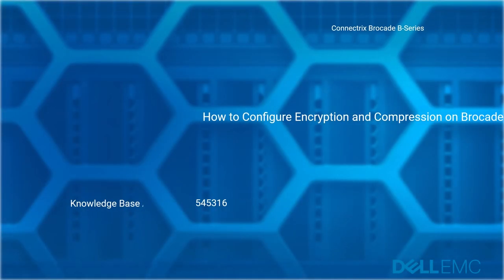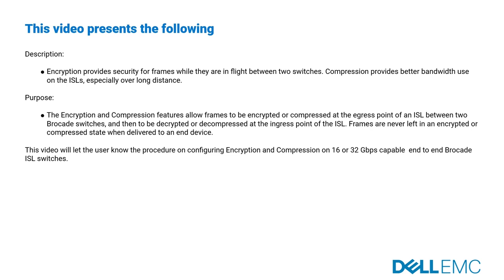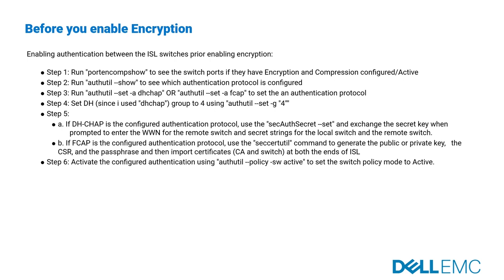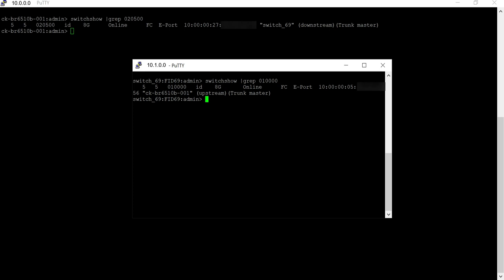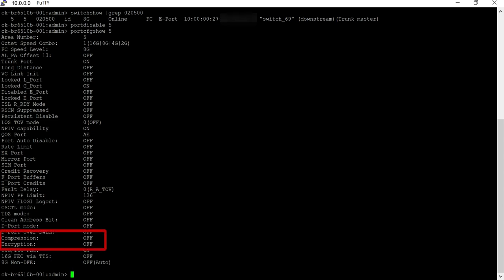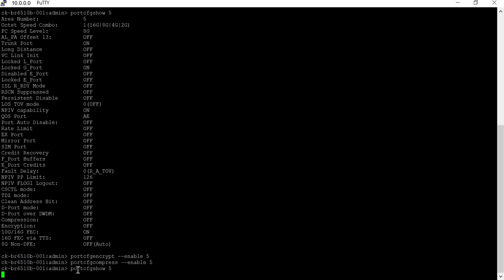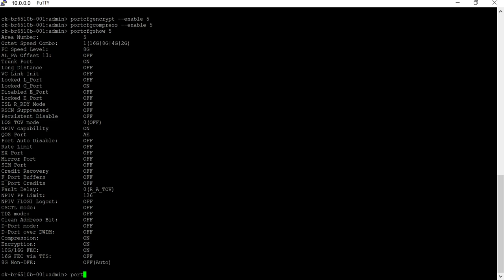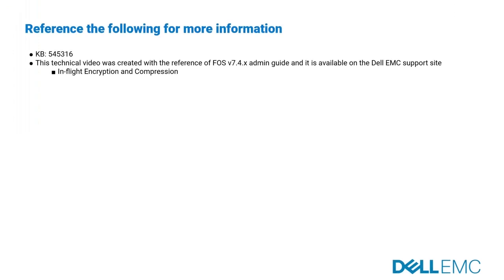How to configure Encryption and Compression on Connectrix Brocade Switches B-Series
In this video you will learn to configure Compression and Encryption on you Connectrix Brocade Switch of the B-Series.